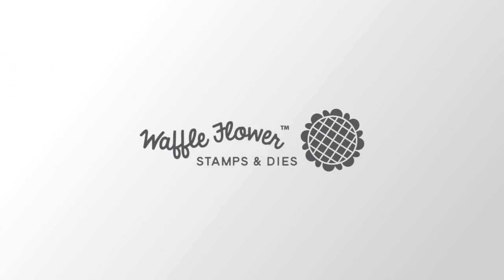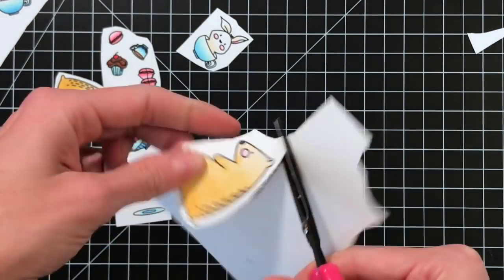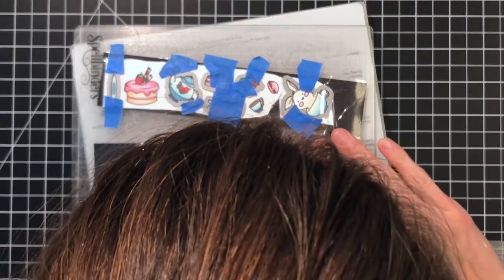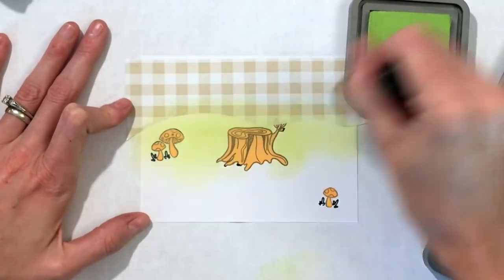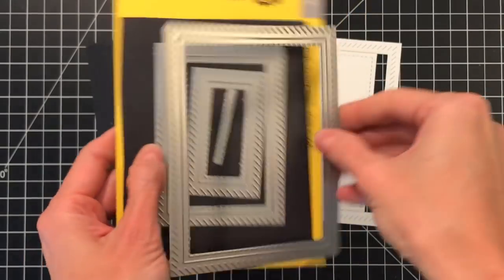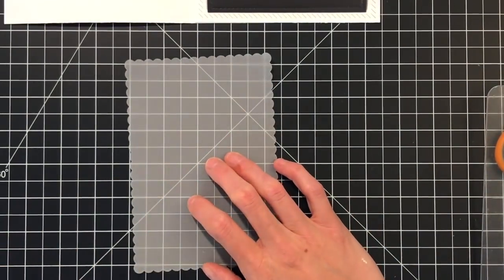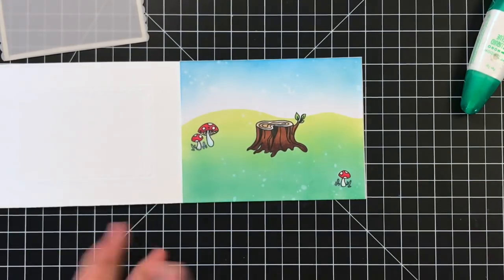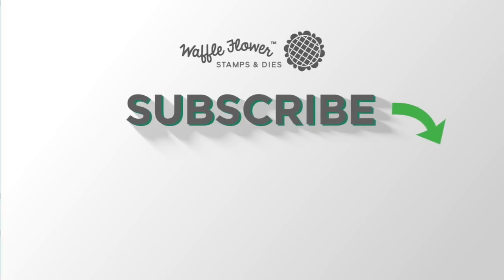[Technique] Magnetic Interactive Card with Xyron by Channin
Hello everyone! It’s Channin here with a fun interactive card using some awesome products by Xyron! Today’s card is perfect for little ones, its practically a gift itself. With magnets I create a card that allows the recipient to create their own scene over and over again!